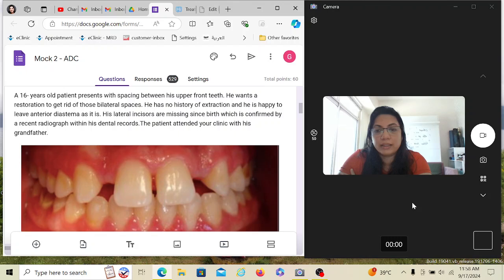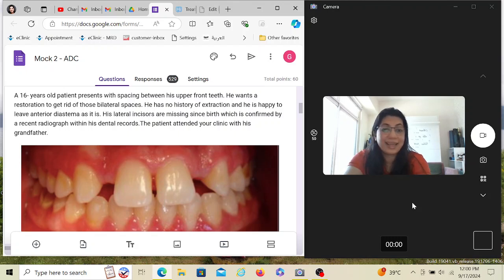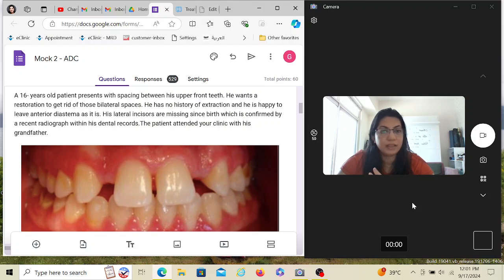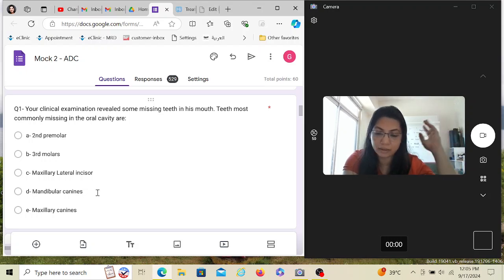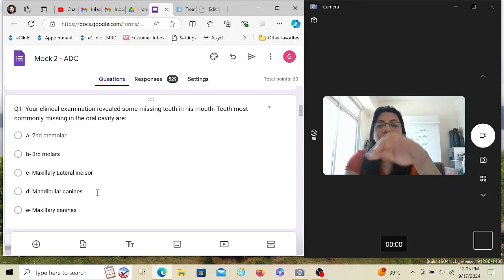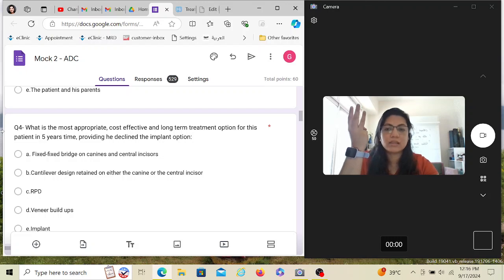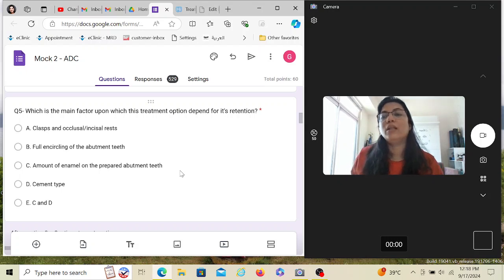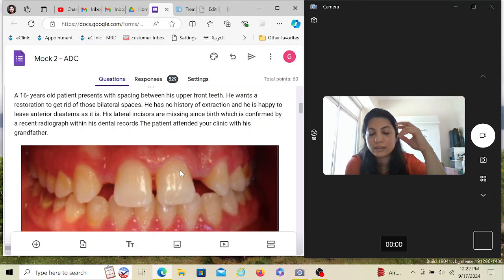Missing Lateral incisors and ADC dental exam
SBQ 2 MOCK 2
For new candidates

Books are present for free in the file section of target adc Facebook group.

For all those new candidates who are wondering how adc paper is like. Here is a short sample of the mock test . You will get answers after submitting the mock.

My mocks are based on past papers and each adc paper and the mock has 60-70 questions. Currently we have 27 mocks and over 1000 questions.

Just to give you a taste of exam.